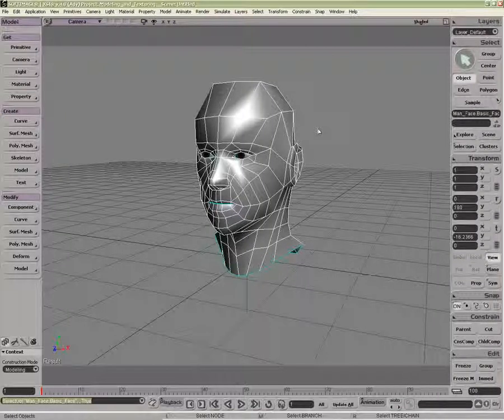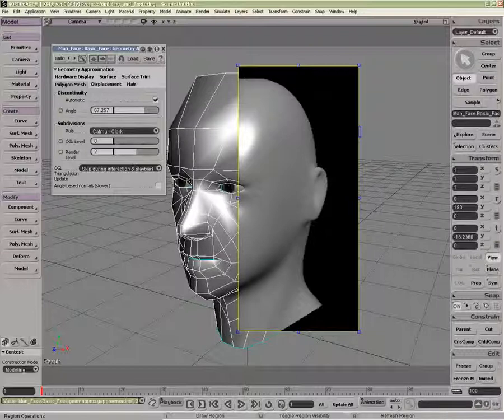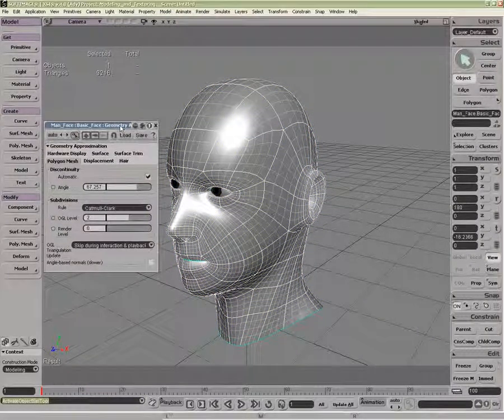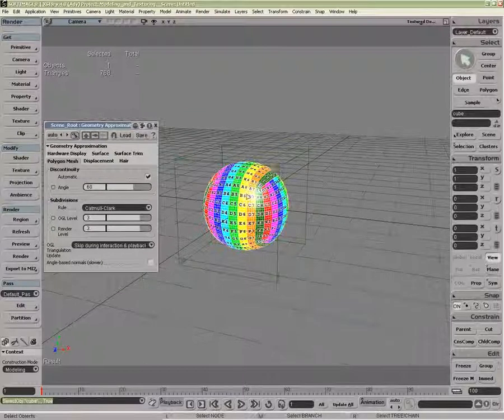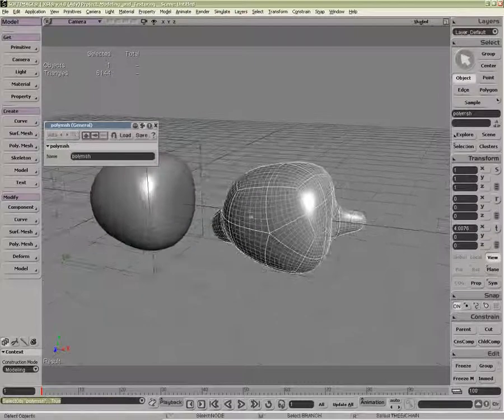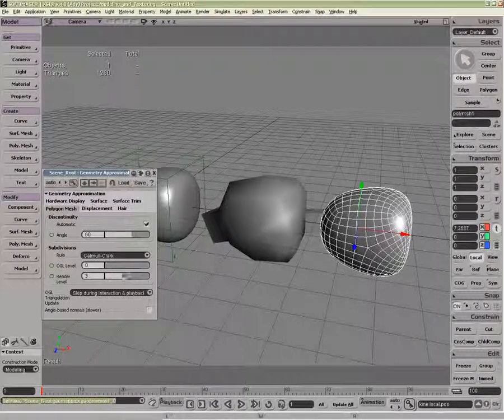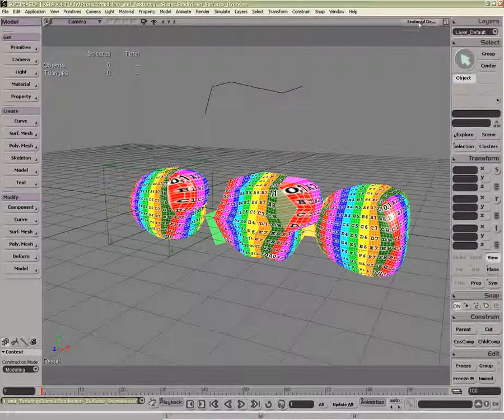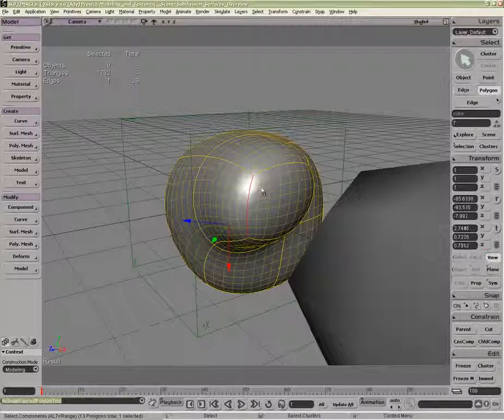Modeling: Subdivision surfaces overview